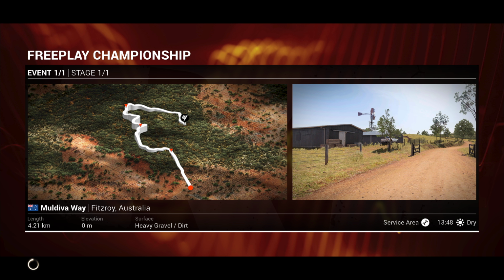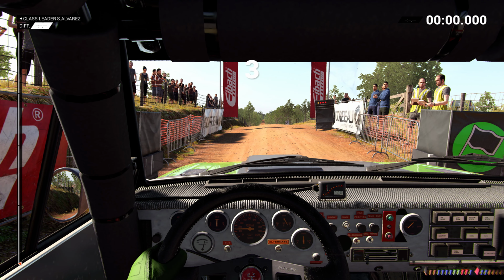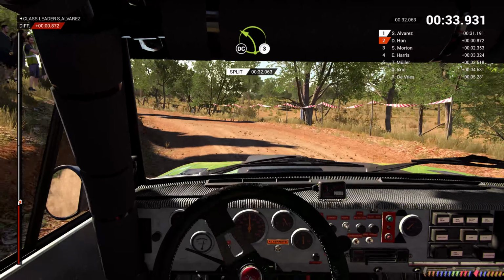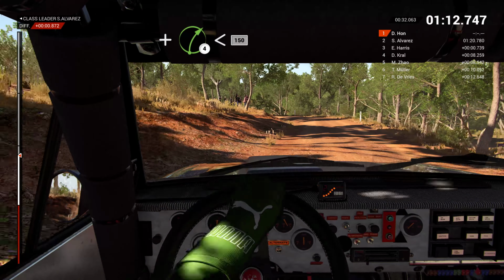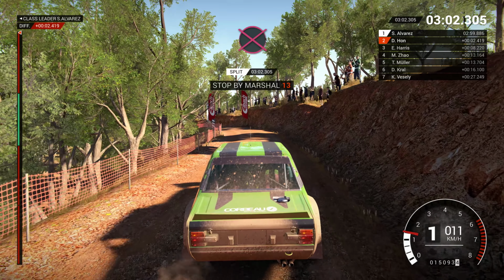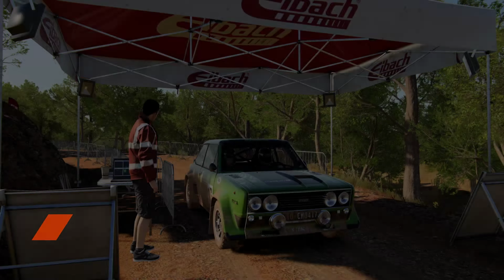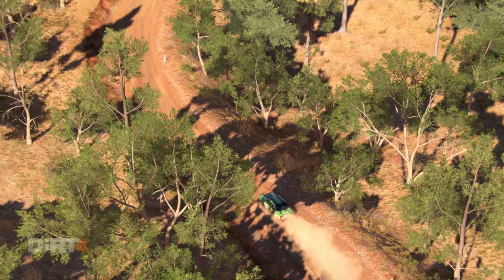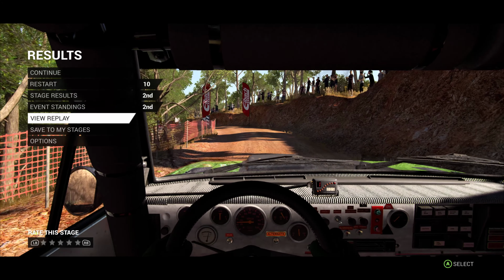DIRT 4 4K Fitzroy Australia Track GTX 1080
Driver- 382.53
        2TB+2TB+2TB=6TB WD Hard Drive